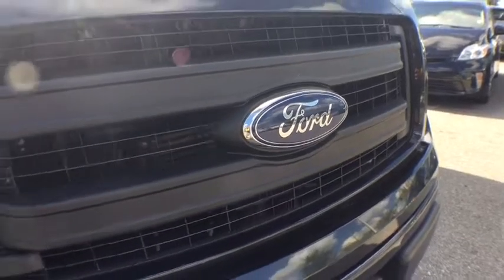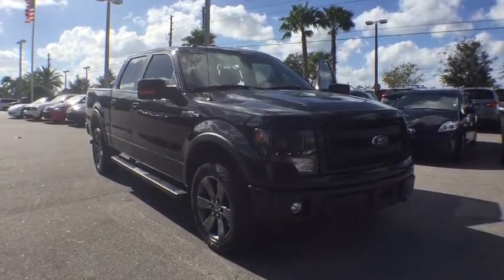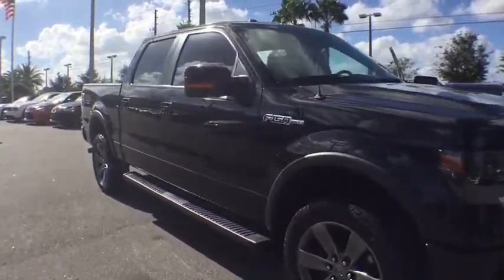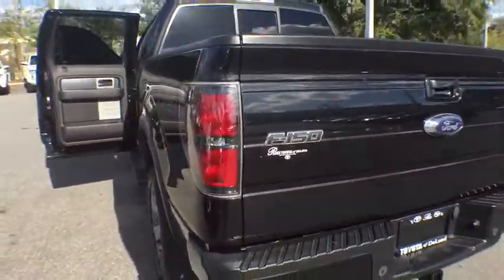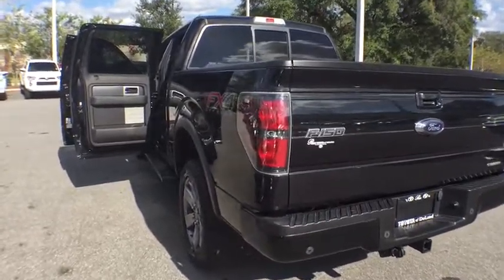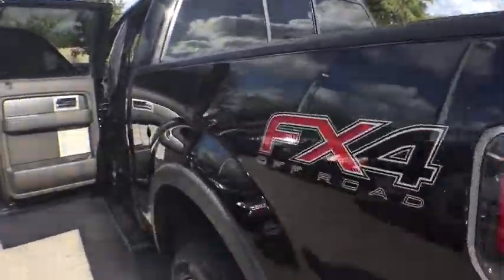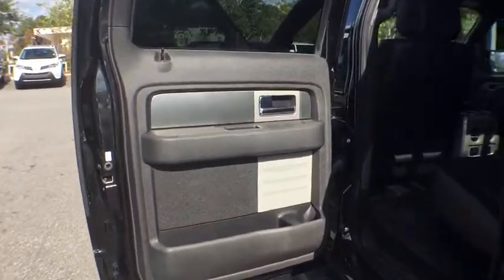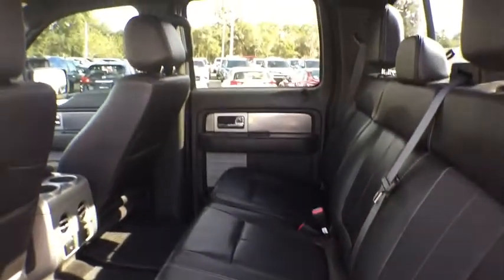2014 Ford F-150 Longwood, Orlando, Lake Mary, Sanford, Daytona Beach, FL G3016576B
Parks Toyota
1701 South Woodland Boulevard

Elegantly expressive, this 2014 Ford F-150 practically sings Puccini. With a Regular Unleaded V-8 5.0 L/302 engine powering this Automatic transmission, you'll take joy in the thrilling ease with which you commandeer the highway. It is stocked with these options: Tailgate Rear Cargo Access, Steel Spare Wheel, Side Impact Beams, Securilock Anti-Theft Ignition (pats) Engine Immobilizer, Safety Canopy System Curtain 1st And 2nd Row Airbags, Remote Keyless Entry w/Integrated Key Transmitter, Illuminated Entry and Panic Button, Regular Box Style, Rear Cupholder, Rear Child Safety Locks, and Radio w/Clock . Visit Deland Toyota at 1701 S Woodland Blvd, Deland, FL 32720 today.